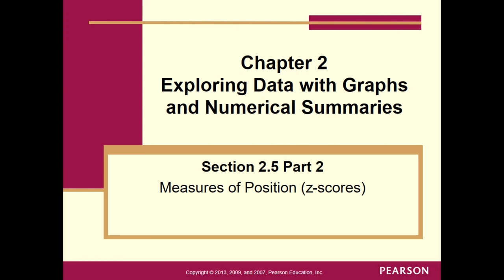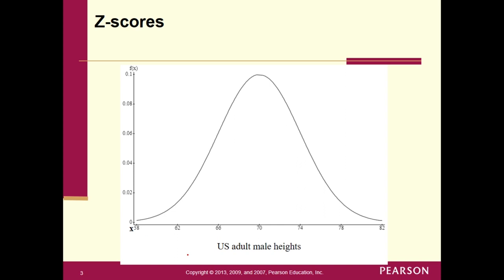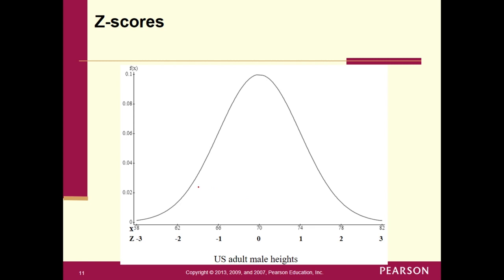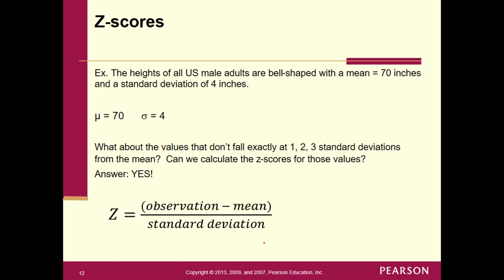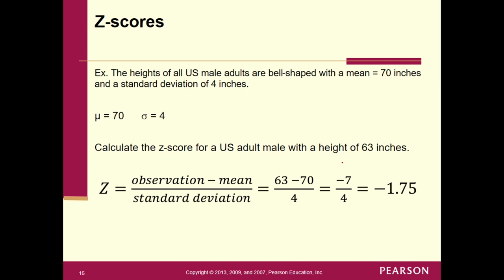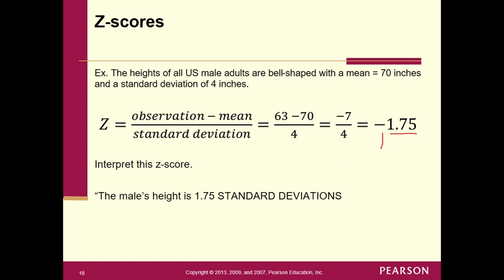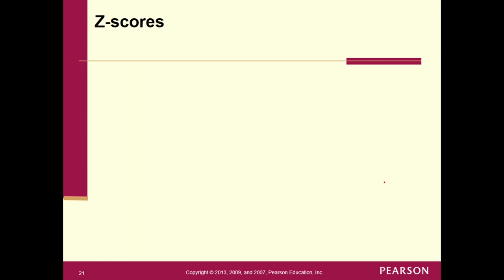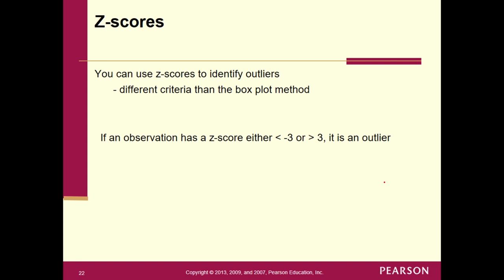Section 2 5 part 2